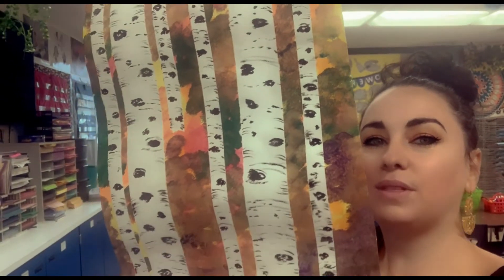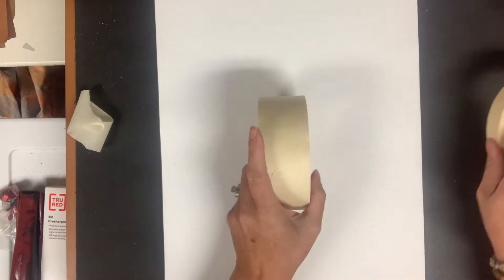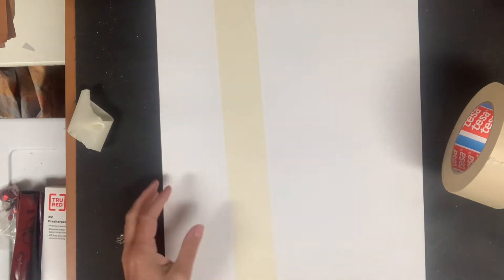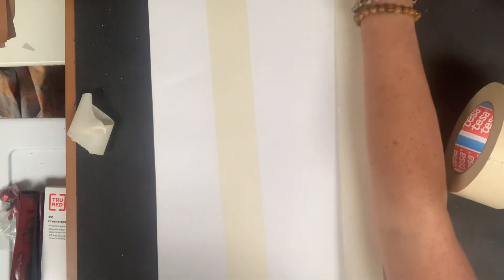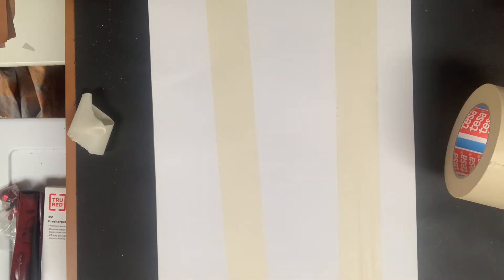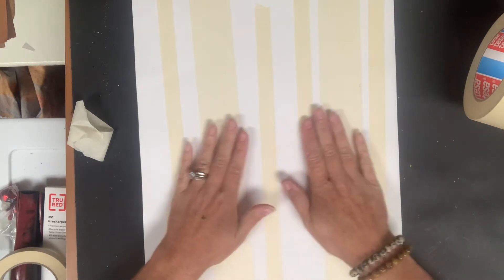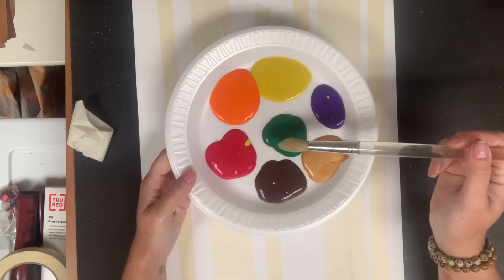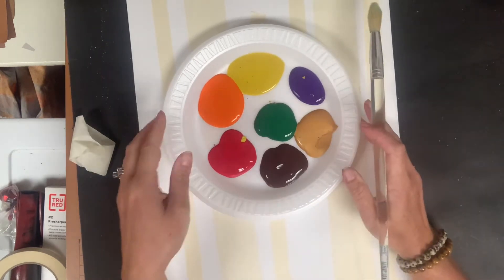Birch Tree Painting